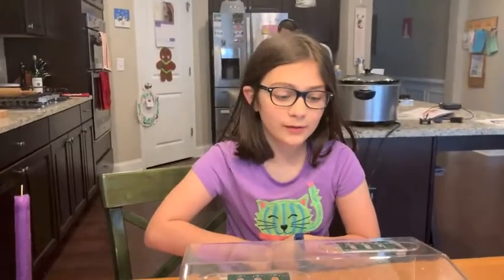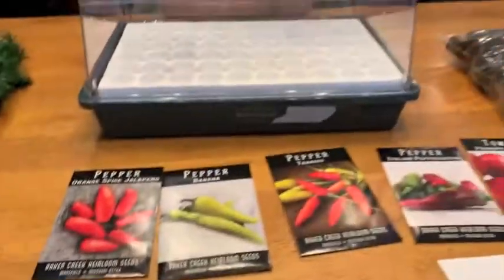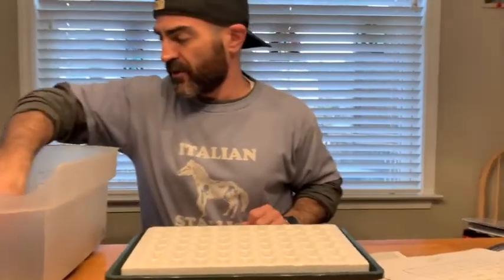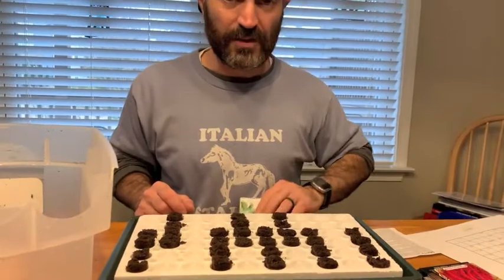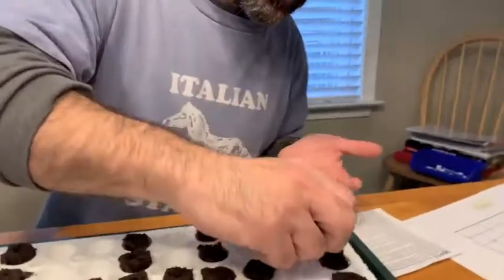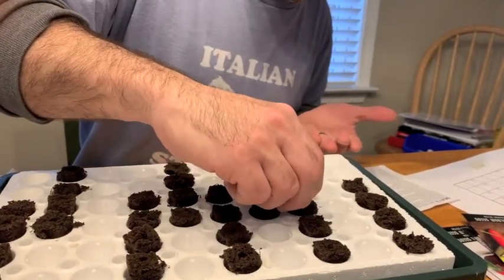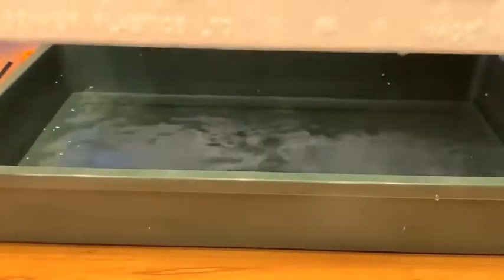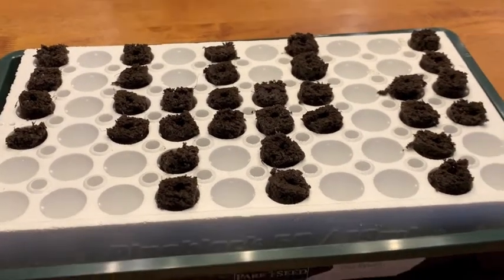Planting Seeds in a Park Seed Biodome - 60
In this video we plant our first batch of seeds in our new Biodome.